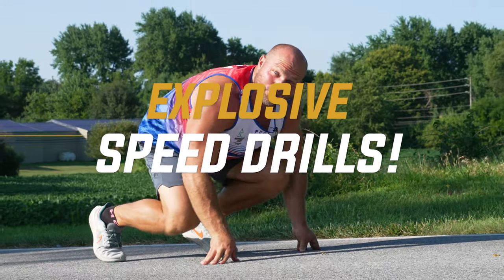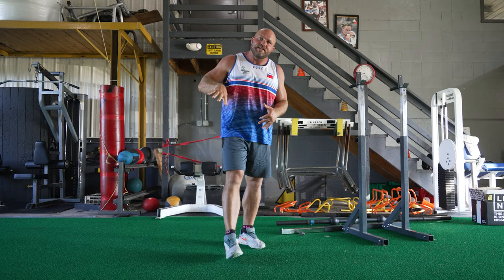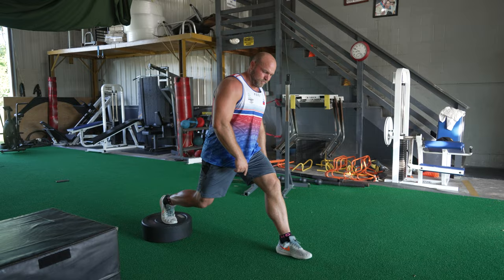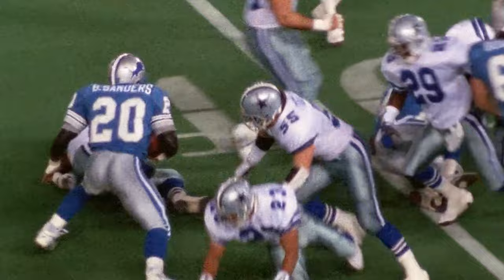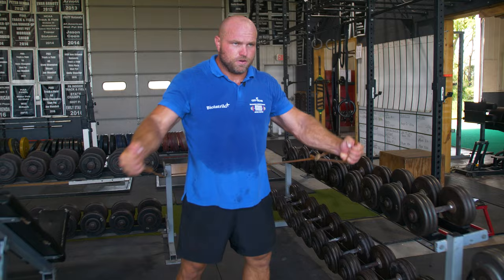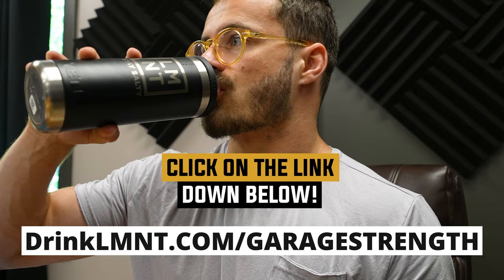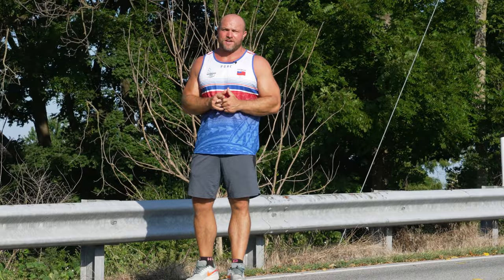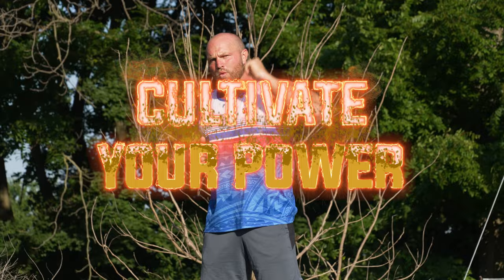Do These Explosive Speed Drills For Power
Use these Simple Speed Drills To Build Explosive Power and increase your acceleration with Strength Coach Dane Miller.

0:00 Improve your explosive speed
0:25 Elements of speed training
1:00 Speed skills for athletes
2:12 BONUS Speed Drill
3:07 Speed Drill #1
5:14 Improve your workout recovery
6:16 Speed Drill #2
8:21 Speed mechanics for sports